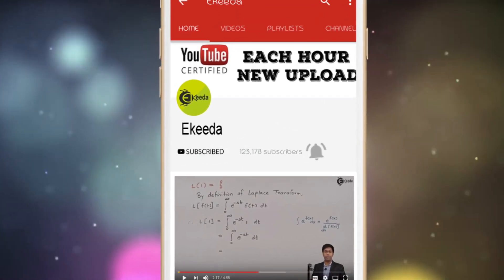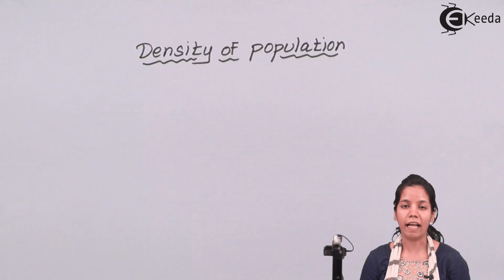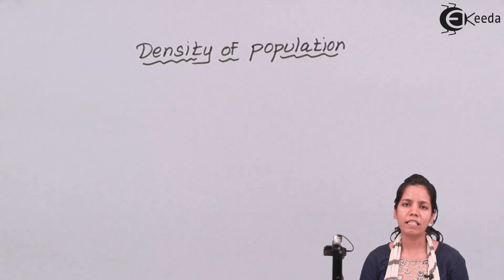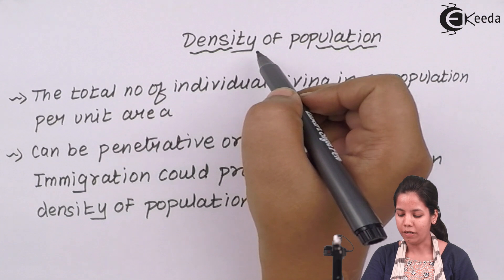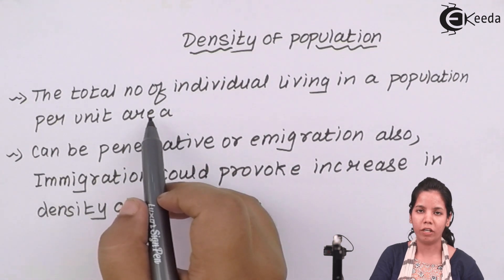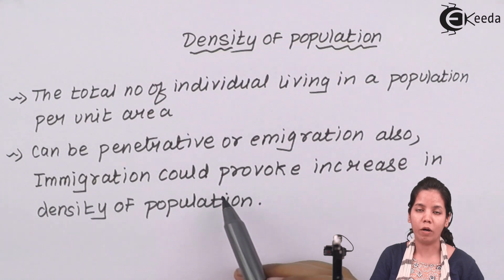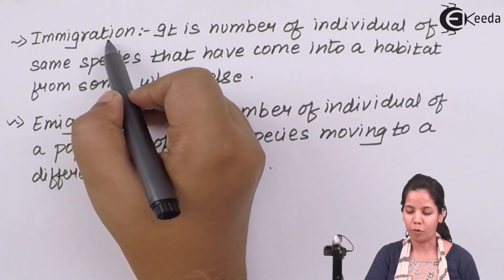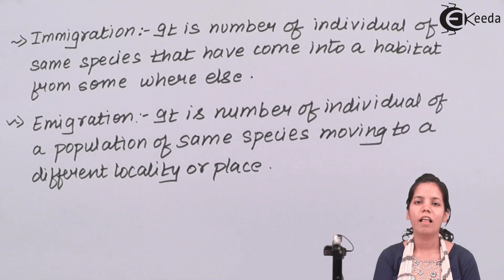What Is Population Density - Organisms and Environment 2 - Biology Class 12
Video Lecture on What Is Population Density from Organisms and Environment 2 chapter of Biology Class 12 for HSC, CBSE & NEET.

Happy Learning : )